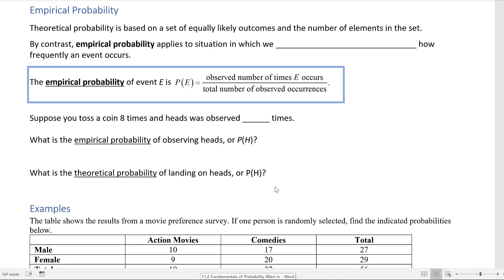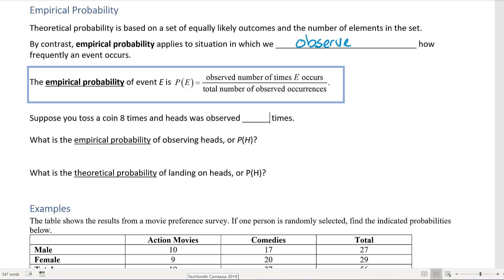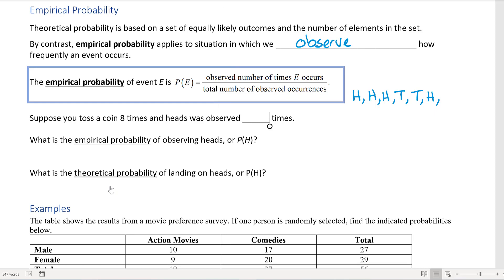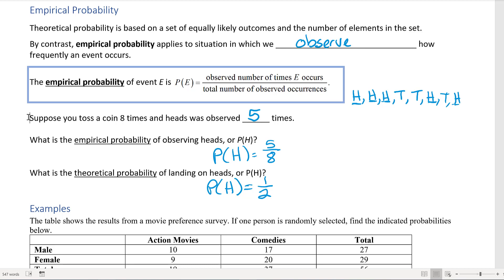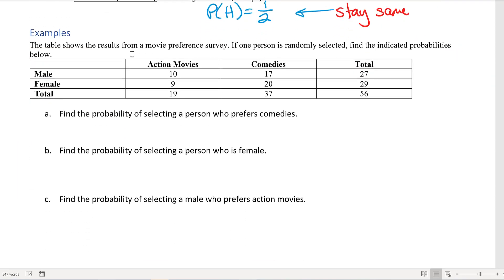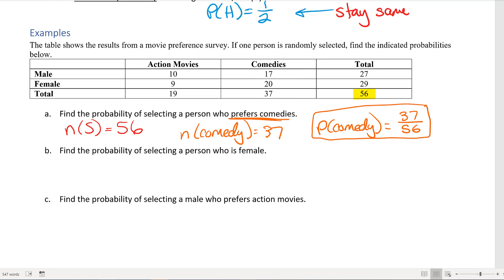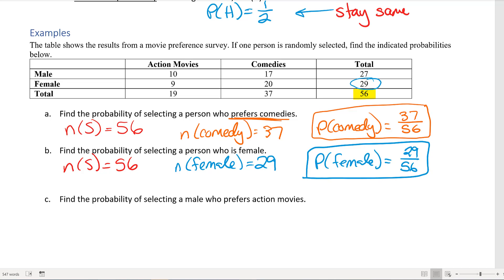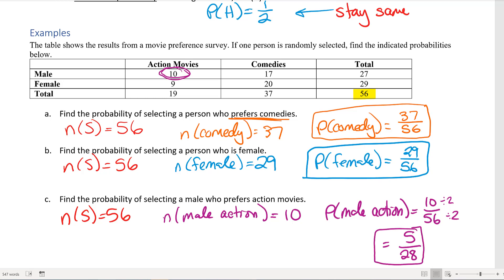1332 Lesson 19 Part 3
Fundamentals of Probability